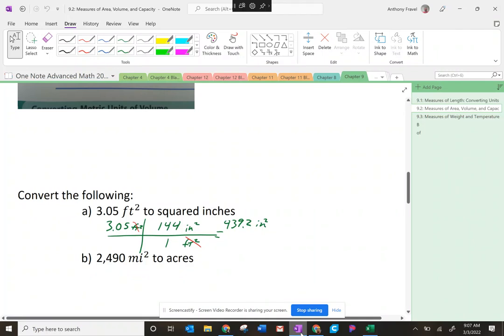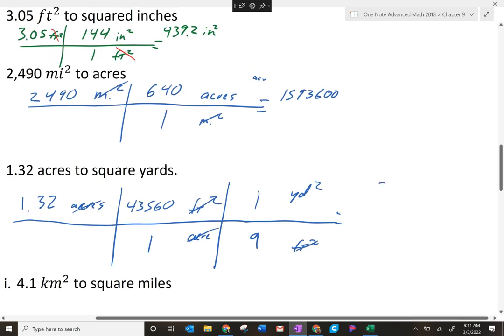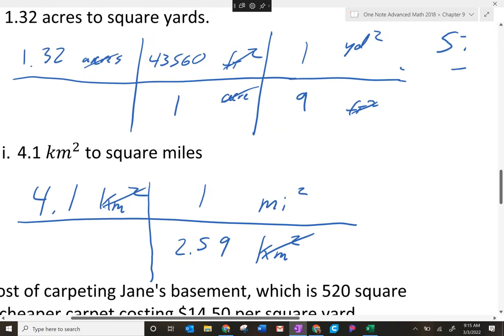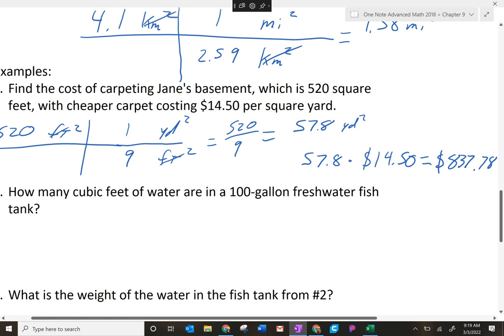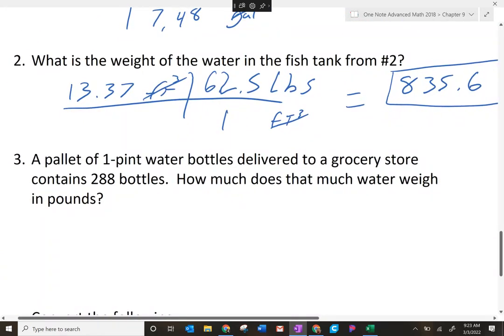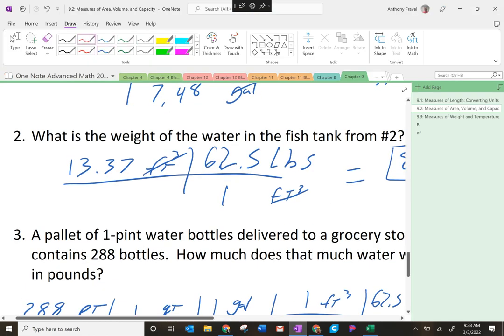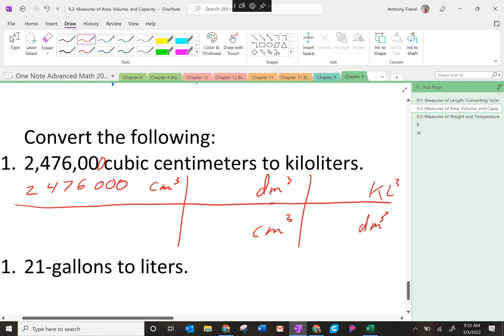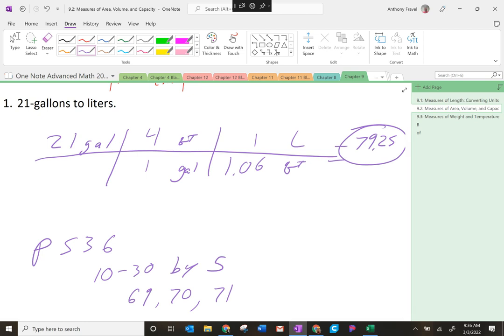AMC 9.2 Measures of Area, volume, and Capacity